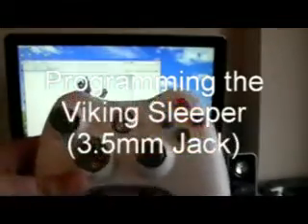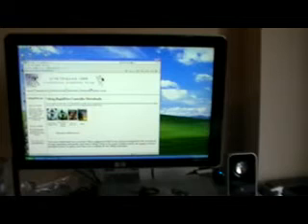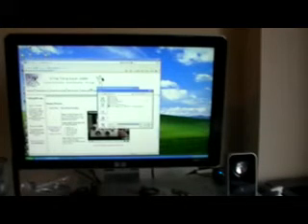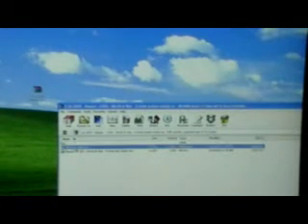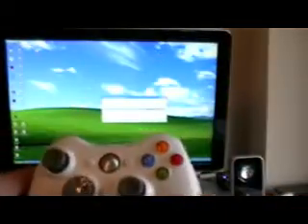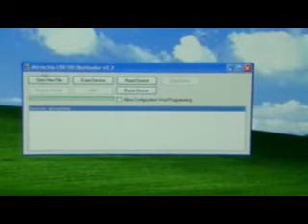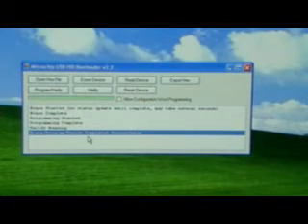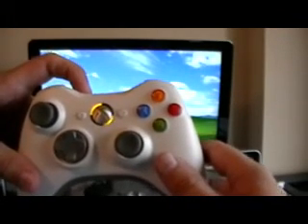Programming the Viking Sleeper (3.5mm jack style)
If you own the Viking Sleeper with 3.5mm programming jack option, here is the tutorial on flashing your controller with new game presets.